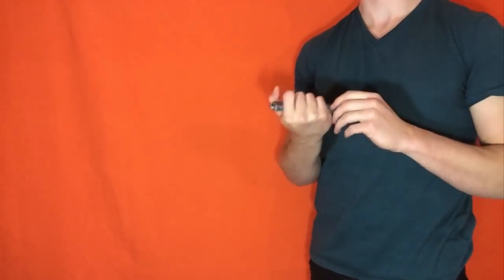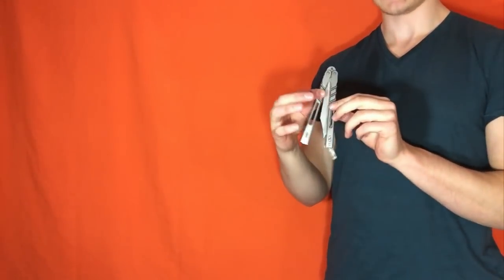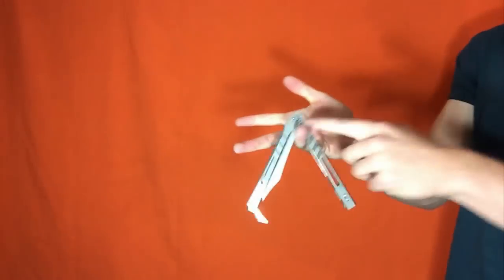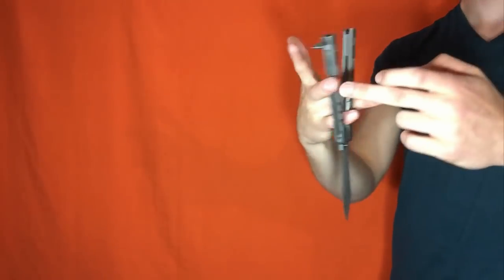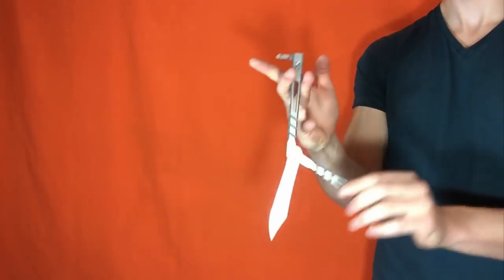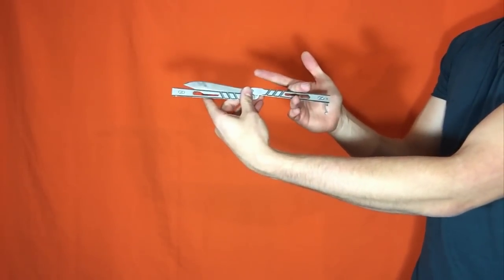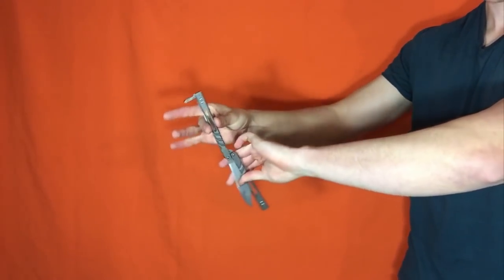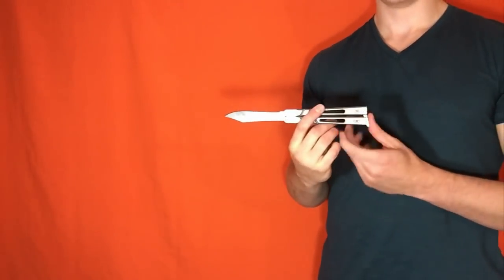Balisong Tutorial - (Around the Twirld) - Advanced #16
(Trainers, Worldwide)
GREAT BUTTERFLY KNIVES (BLADE HQ)
WONDERING WHAT KNIFE TO BUY? GUIDE

If the knife you want is sold out, sign up for the Blade HQ or Squid newsletter from the links above!

Twirld is a dumb word

LEARN FIRST